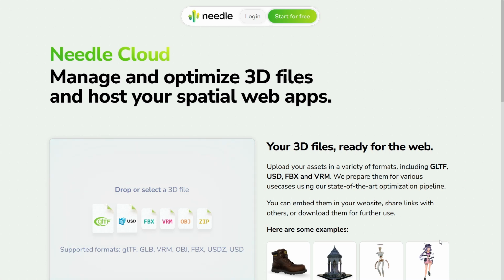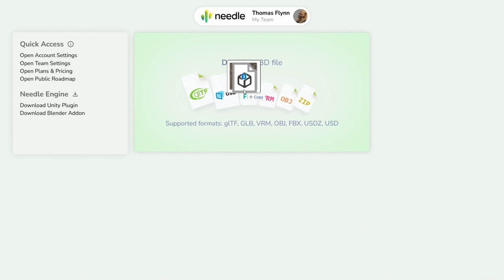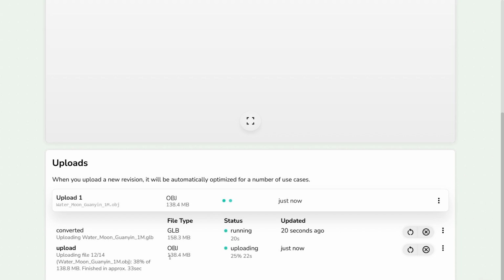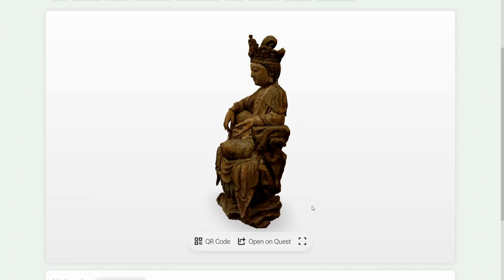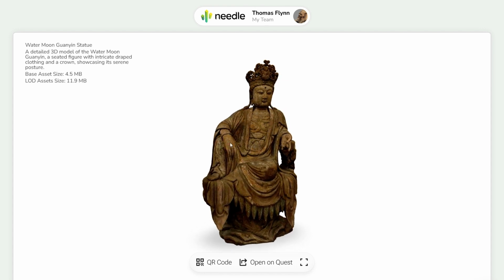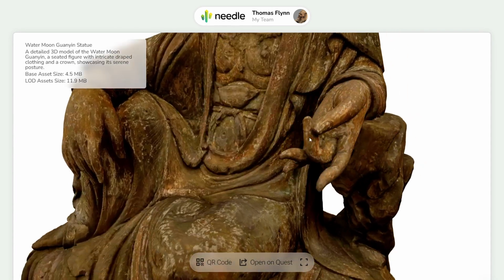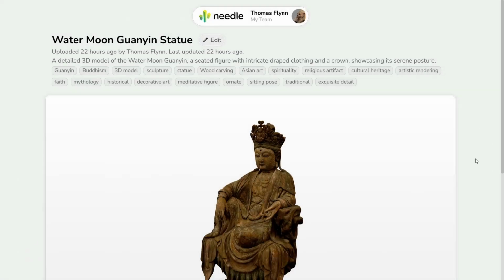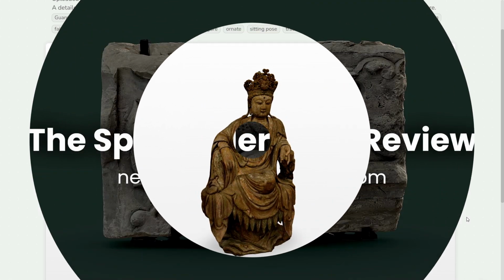Optimising a 3D Scan with Needle Cloud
In this video I show you how to upload and optimse/remesh a 3D scan using Needle Cloud